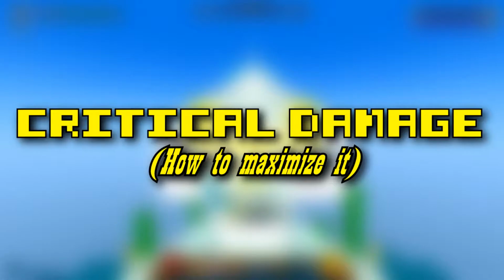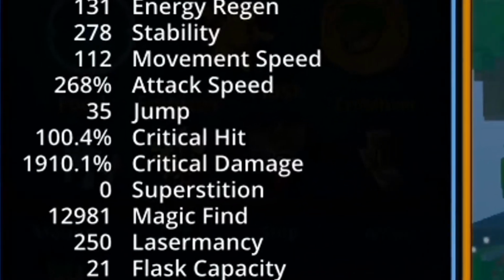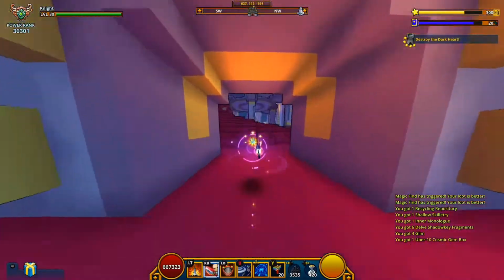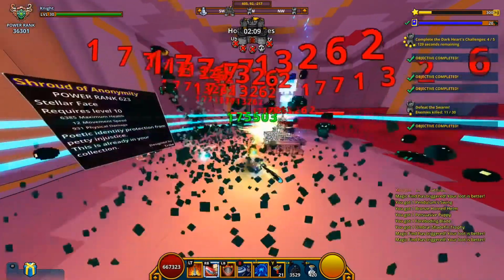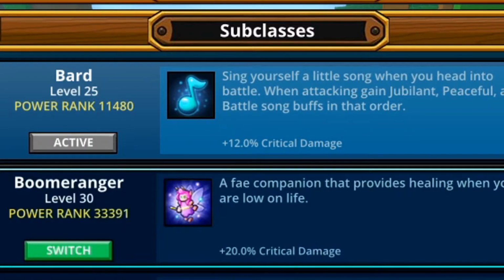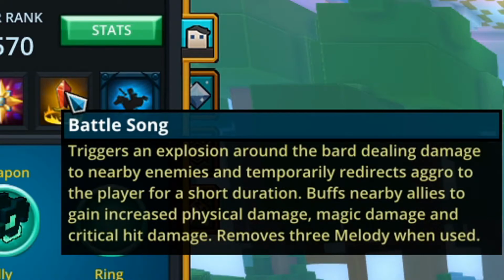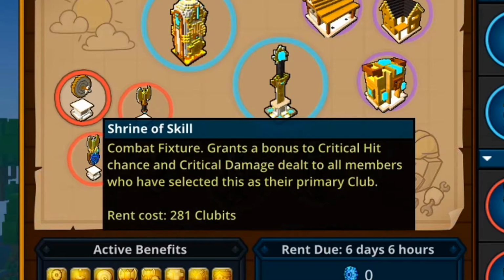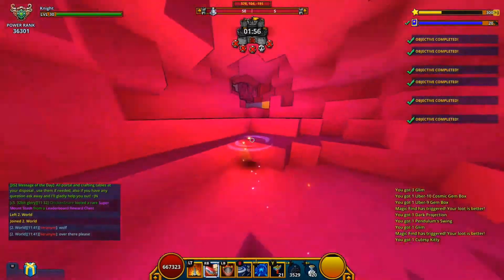How To Maximize Your Critical Damage in Trove! (2021) | Subs en Español CC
Another maximizing video right here, this time it's critical damage.

Dragon List ( + 80 Critical Damage)

1. Indurion, the Unwavering (Void Dragon) : + 10 CD
2. Yorinn, the Dusk Shadow (Dusk Dragon) : + 10 CD
3. Flakbeard, the Relentless (Pirate Dragon) : + 10 CD
4. Tysorion, Steward of the New Beginnings (Worldspring/Sunfest Dragon) : + 3 CD
5. Wyntegra, Galenor's Pride (Ice Dragon) : + 3 CD
6. Sarsaponia, The Pristine (Bubble Dragon) : + 10 CD
7. Tanbleddyn of the Western Peaks (Valiant/Dog Dragon) : + 3 CD
8. Carys, Seraph of the Golden Vale (Golden Vale Dragon) : + 8 CD
9. Jhorondir, Arms of the Goddess (Light and Dark Chaos Vault Dragon) : + 3 CD
10. Cy and Sanguine, the Twin Plagues (Twin Plague/Bomber Royale Season 1 Dragon) : + 5 CD
11. Vile Guidance (Consuming 75 Bone Dragon Souls) : + 10 CD
12. Glittering Prize (Consuming 75 Golden Hoard Dragon Souls) : + 5 CD

13 - 15 . All Primordial Dragons : 10% CD of the respective colored gems.

Intro 0:00
"What is Critical Damage" Explanation 0:47
Class Defaults and/or Level Ups 1:23
Critical Damage Items/Buffs 2:53
Outro 6:18